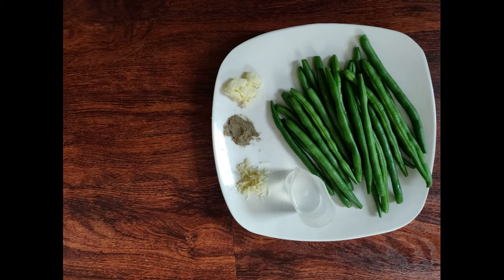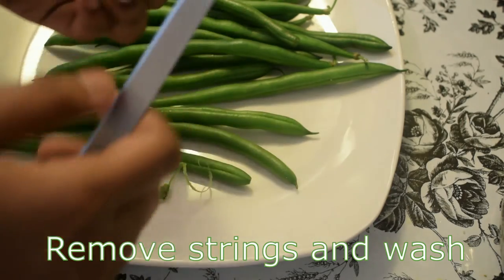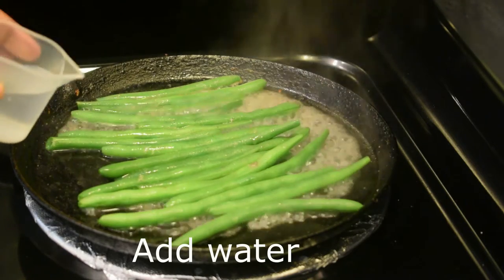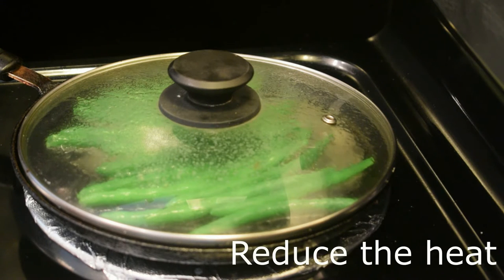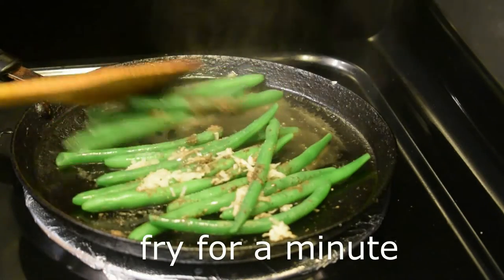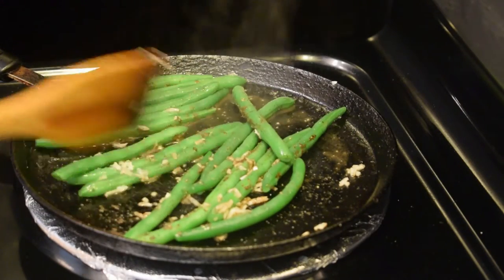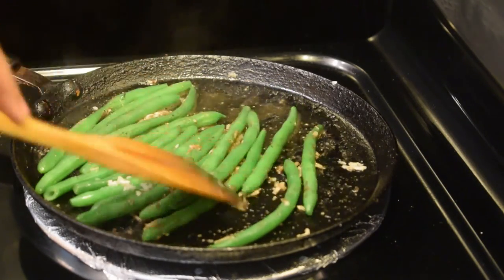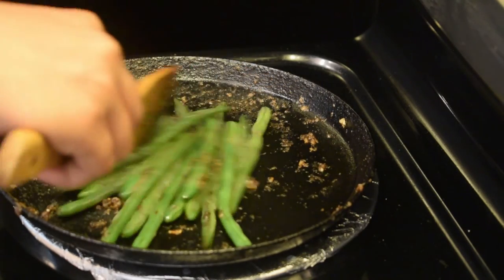How to make fastest green beans fry|பீன்ஸ் வறுவல்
Enjoy as snack or as side dish!